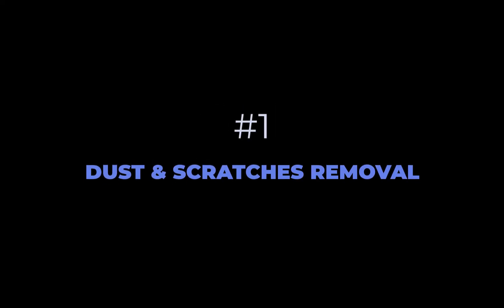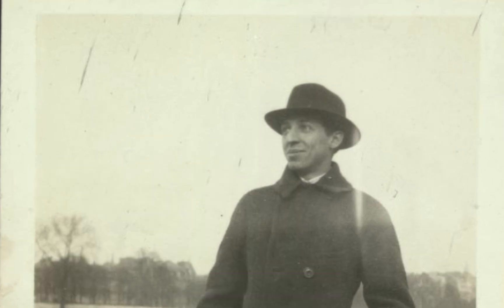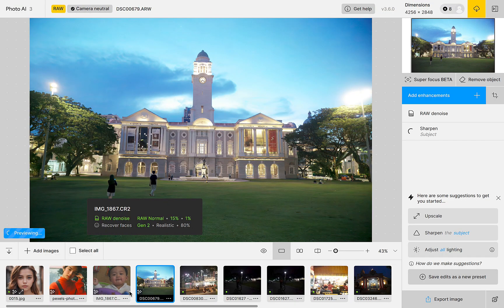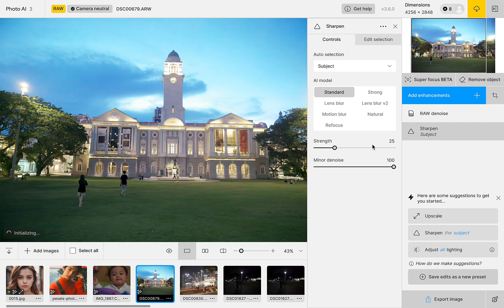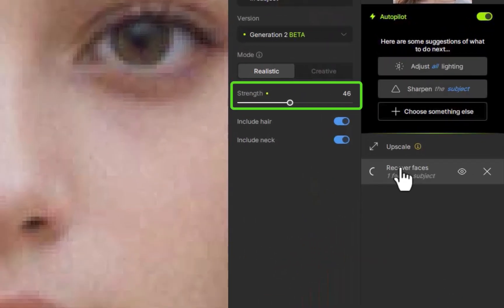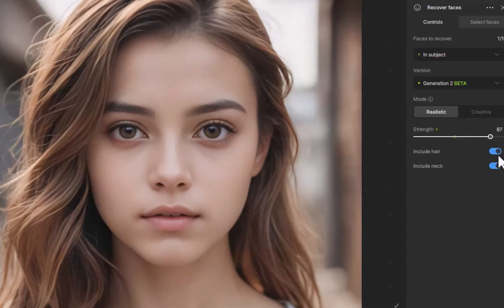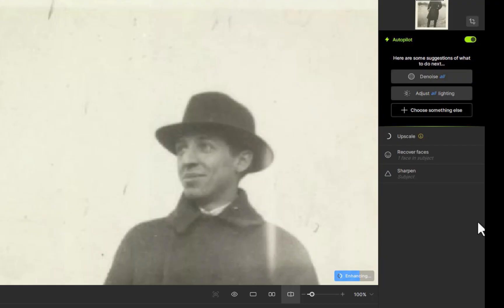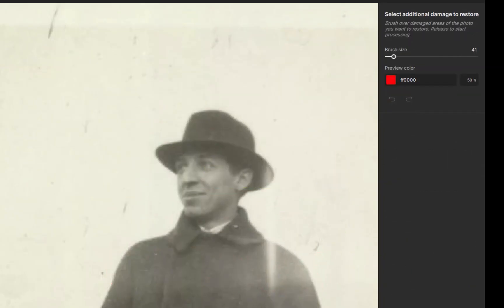TOPAZ LABS PHOTO AI V4 IS HERE! SHOULD YOU UPGRADE? 5 NEW FEATURES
In this video we look at the latest major release for photo AI--version 4. We run through all the new features and tell you if it is good enough to support an upgrade.